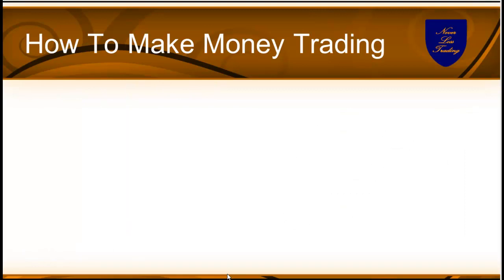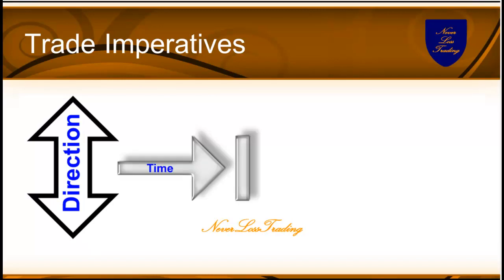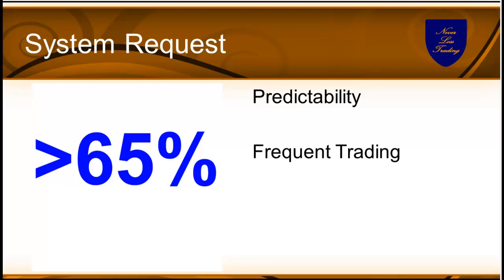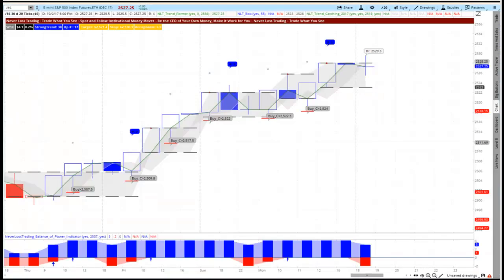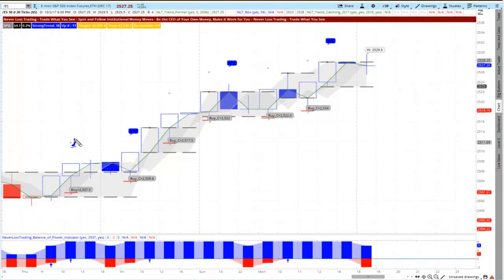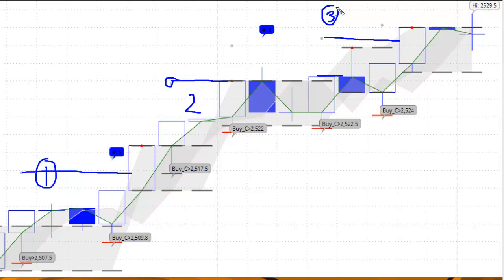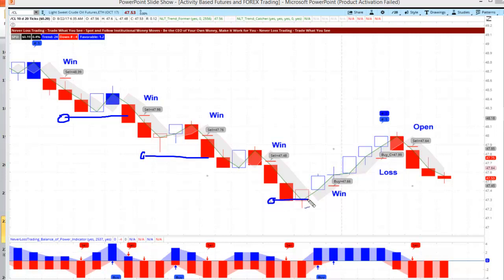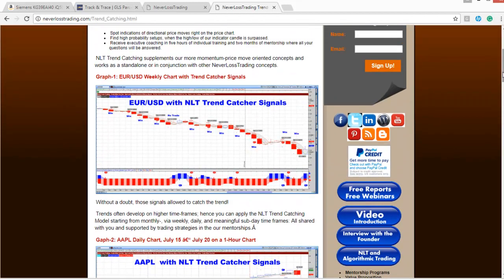Trade Futurs at their Price Moves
Trade at constellations that lead with a high probability to a predictable price move: specific entry, exit, and stop condition.
Today focused on /ES Futures.